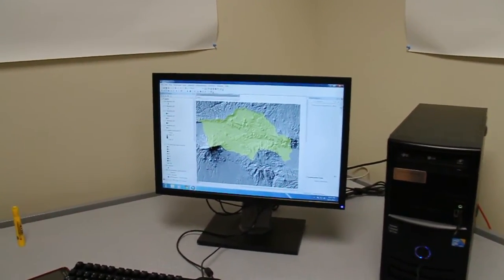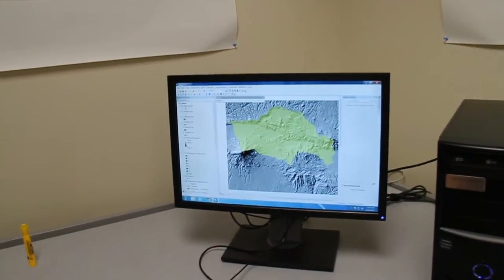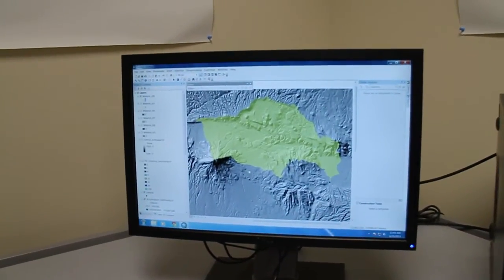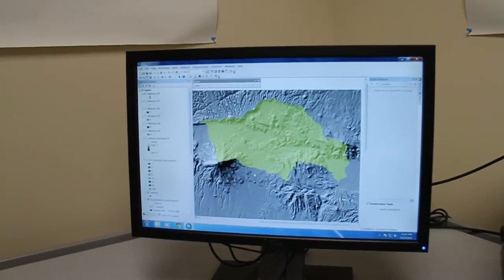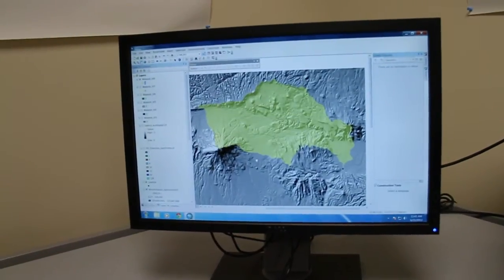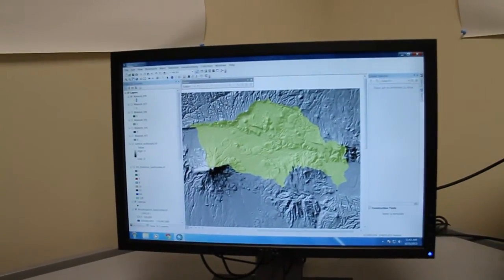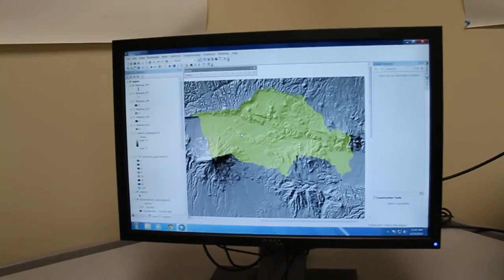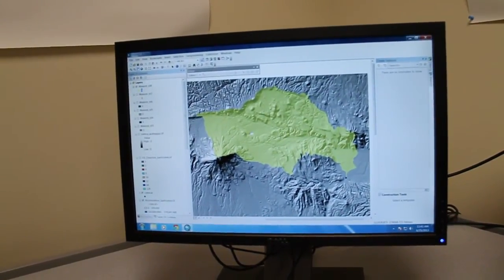Remote Sensing and Hazard Modeling Workshop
Michigan Tech researchers Rüdiger P. Escobar Wolf and Luke Bowman talk about the Workshop on using remote sensing products to characterize watersheds for landslide and flooding hazards.
Geological and Mining Engineering and Sciences at Michigan Technological University
Remote Sensing for Hazard Mitigation and Resource Protection in Pacific Latin America
Cruz was joined at Tech by master's graduate Luke Bowman, a returned Peace Corps volunteer and now a PhD candidate in geology, who has been working with Cruz in San Vicente and served as Cruz's interpreter. Rudiger Escobar Wolf, a Michigan Tech PhD candidate in geology from Guatemala, and José Marrero, an undergraduate geology major from the University of Puerto Rico at Mayaguez, are also part of the cooperative effort, along with John Gierke, professor and interim chair of the Department of Geological and Mining Engineering and Science.